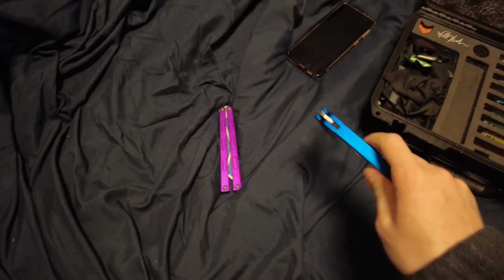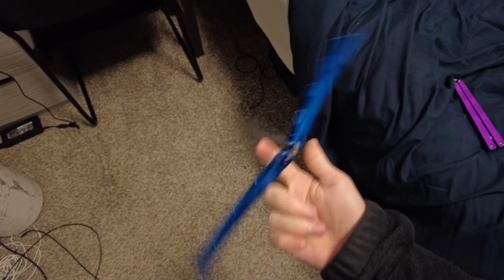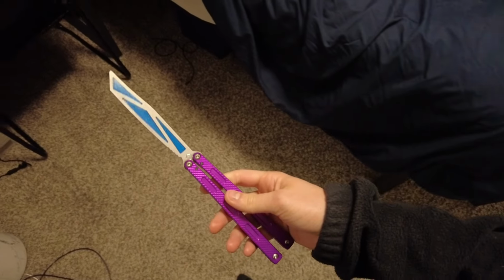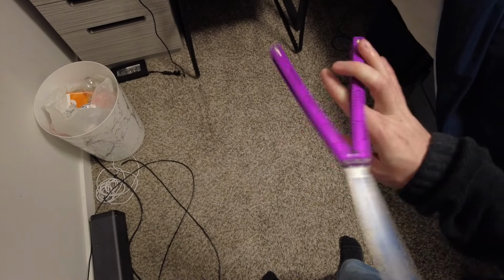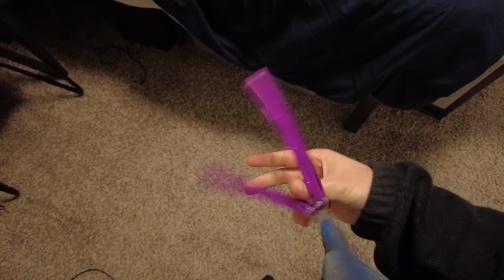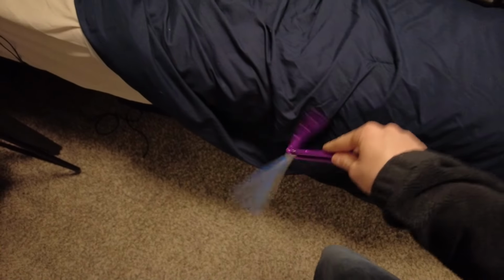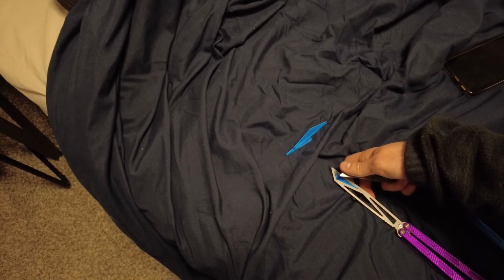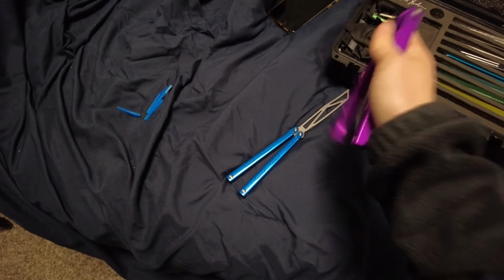Trying the Prysma inserts... in the Prysma.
Today I am truly the god of video titles